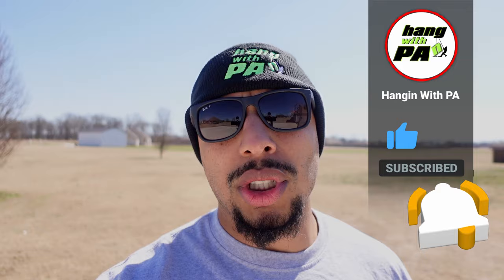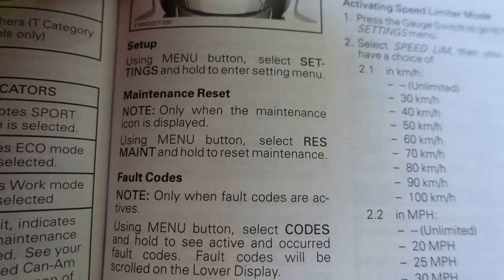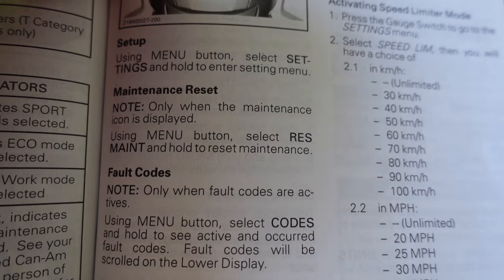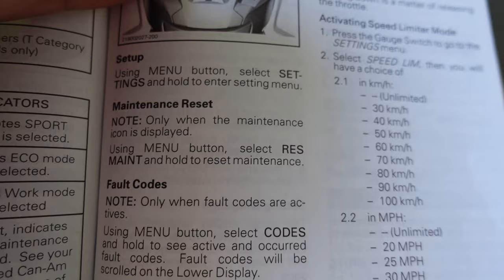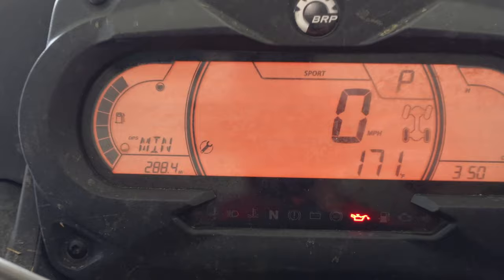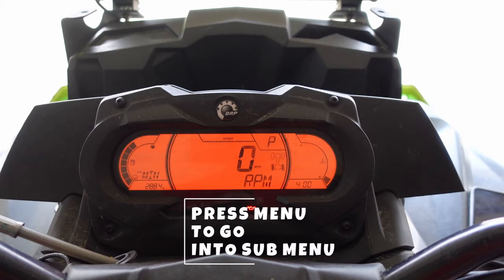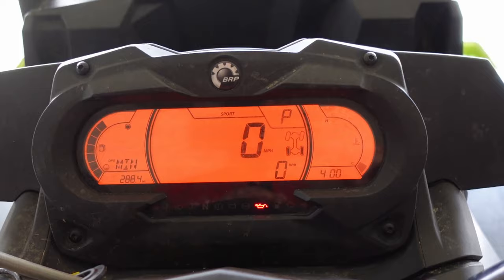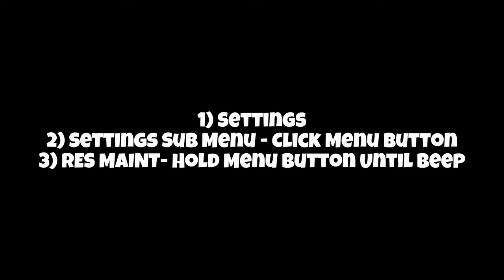HOW TO RESET MAINTENANCE REQUIRED LIGHT 2020 CANAM OUTLANDER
Very easy step by step instructions on how to reset maintenance required light on a 2020 Canam Outlander.  Took forever to figure this out then I grabbed the manual, and looky what I found the instructions on how to to reset maintenance required light on a 2020 Canam Outlander. At the end of the video I even included the steps I took to on how to reset maintenance required light on a 2020 Canam Outlander.  So after you guys get done with your maintenance, reset that maintenance required light.  And thats another day hangin with your boy PA.. PEACE